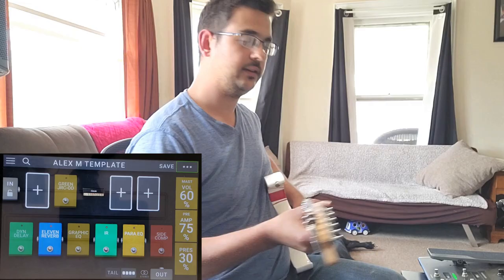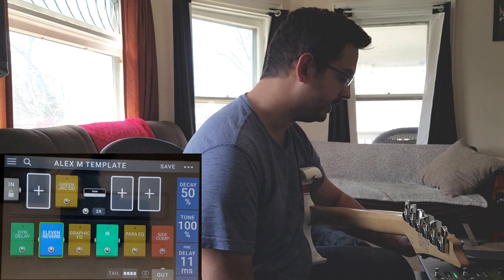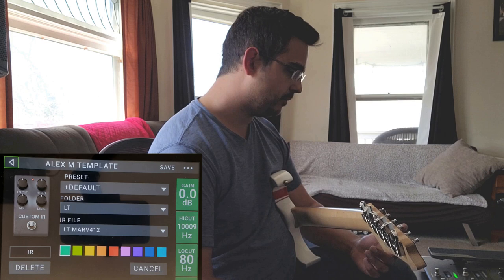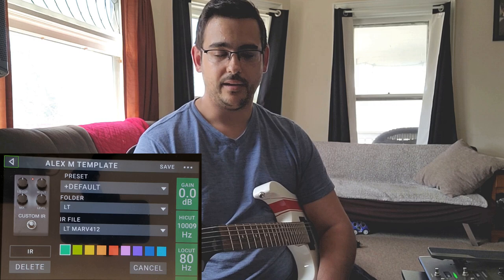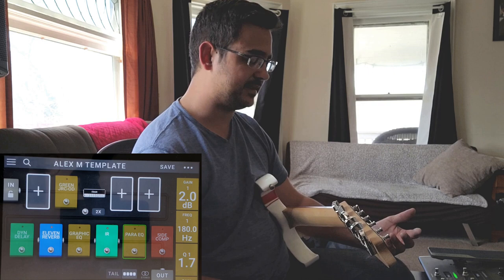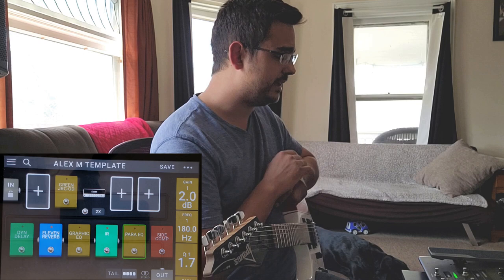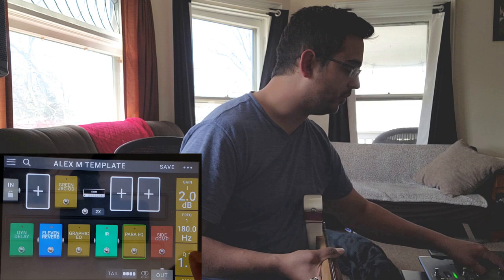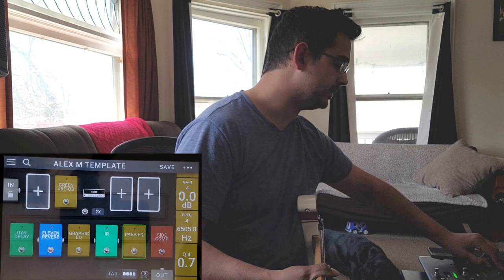Headrush Pedalboard Rig Template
This is a crucial first video because I explain my Jason Sadites style Headrush Template that I use with almost every rig I use personally on the Headrush.  It makes use of some post EQ and compression via a parametric EQ block and Side Comp block.  I always tell people that this is absolutely NOT something that is necessary to make the Headrush sound good, but is just a personal preference of mine.  I find that this approach when using IR's (NOT cab sims) through an "FRFR" speaker really emphasizes guitar frequencies and does very well in a full band mix.  My entire approach to the Headrush is how to make this thing work for the gigging musician, I am not trying to perfectly replicate anything or any sound.

My  band, Joe Mansman and the Midnight Revival Band, just released a new video!  Check it out here and please leave a comment stating that you heard about the video from my YouTube Channel!  I'm in a little competition with my band that I can get at least 500 views on the "Renegade Love" video from my own viewers and the only way I'll know is if you leave a quick comment.  Thanks everyone, here's the link!